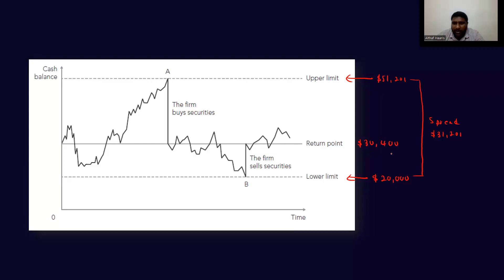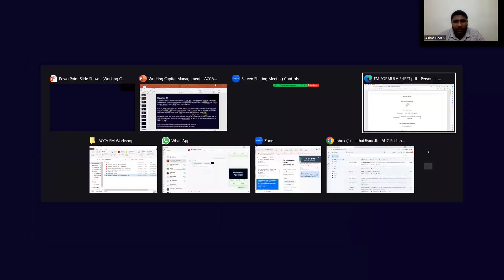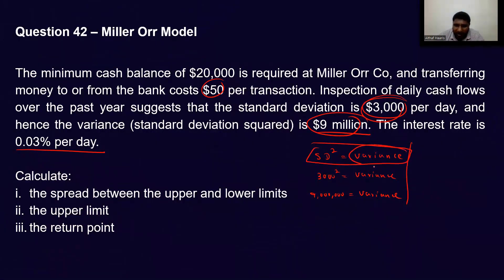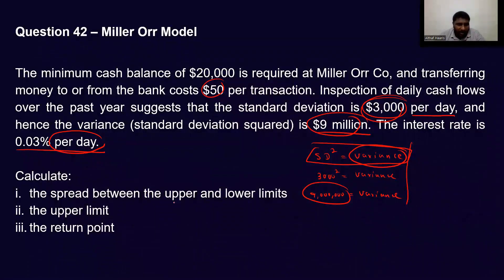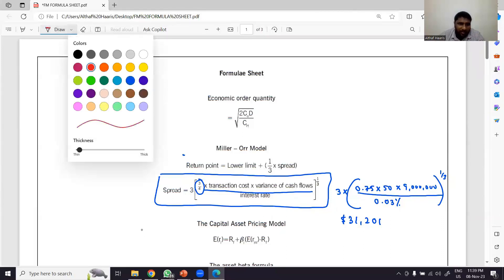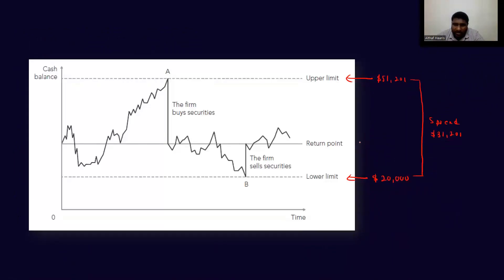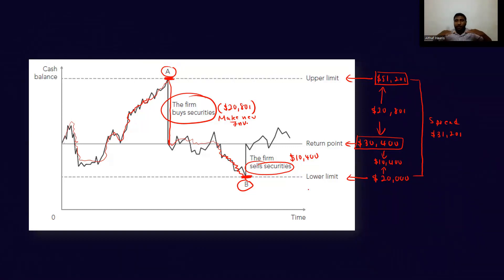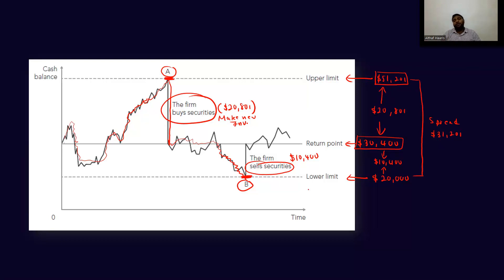Miller Orr Model | EASY | With A Question | Cash Management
A clear explanation is provided on the Miller Orr Model (Working Capital - Cash Management).